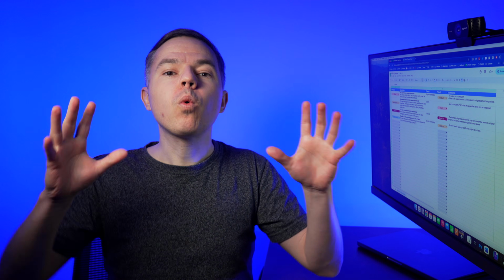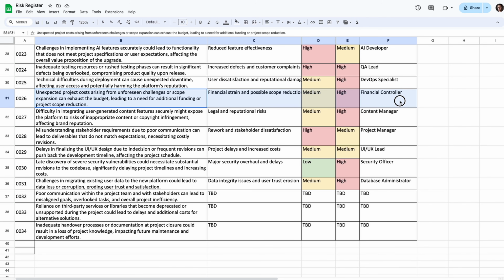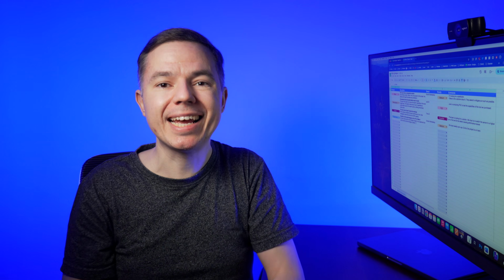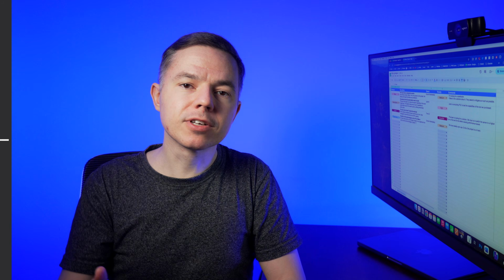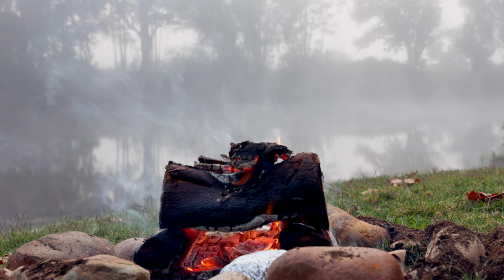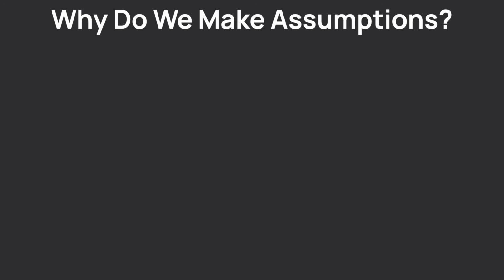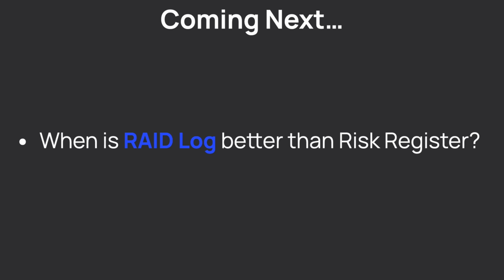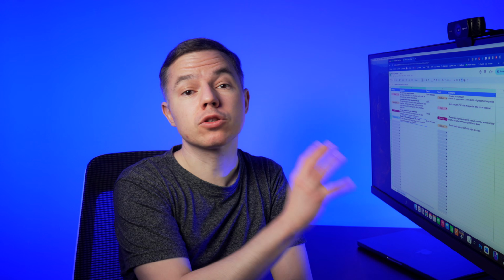How to Use RAID Log for Successful Projects (+ Template)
👉 Managing or just coordinating? Free 3-min check:
⠀ Looking for a RAID Log template for project management? Check out this video for tips on managing risks and issues in your projects effectively!

00:00 | Intro
01:06 | Problem of a typical Risk Management approach
02:26 | The new tool
02:45 | How to use the new tool?
03:55 | Risks vs Risk Assumptions
05:56 | When is the new tool better than the Risk Register?